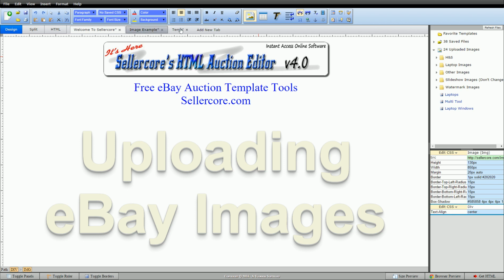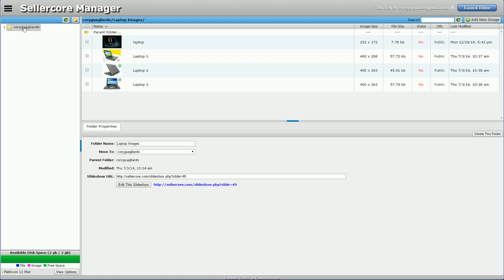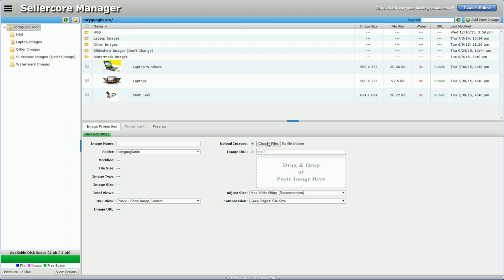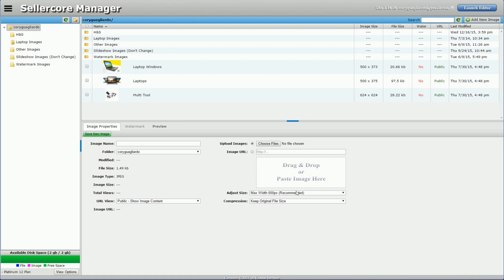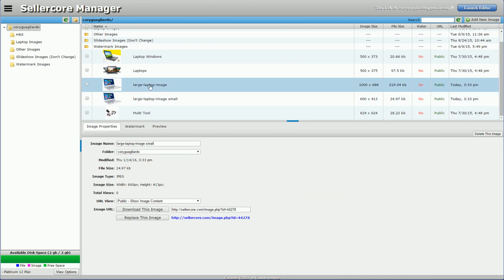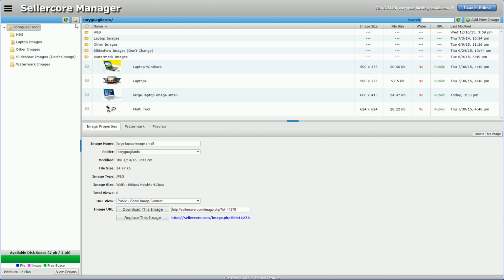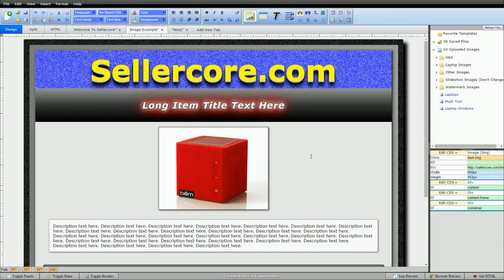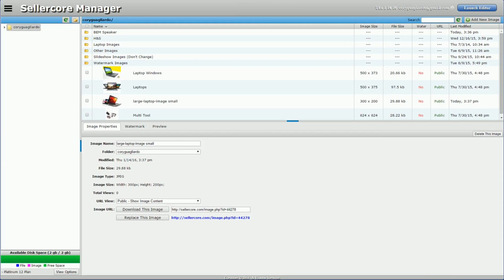Image Hosting - How To Upload Images Online For eBay Templates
In this how to upload images to free eBay templates tutorial, I am going to show you how to quickly and easily take an image you create or find online and upload it to the internet for online use using Sellercore. The Sellercore online HTML editor is completely free to use and requires no downloads.

New to Sellercore? Try It Now, It's Free!

Rudy's Diesel Performance & Offroad

How to upload images for eBay templates
How to create an image folder
How to upload multiple images
How to compress large online image files
How to edit large image display size
How to edit CSS for eBay template
How to create a better eBay listing